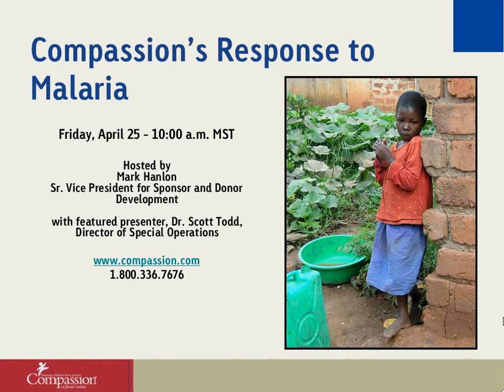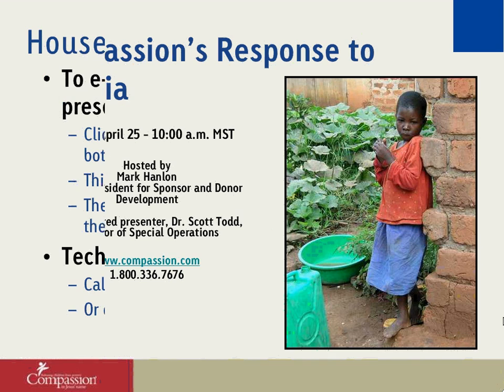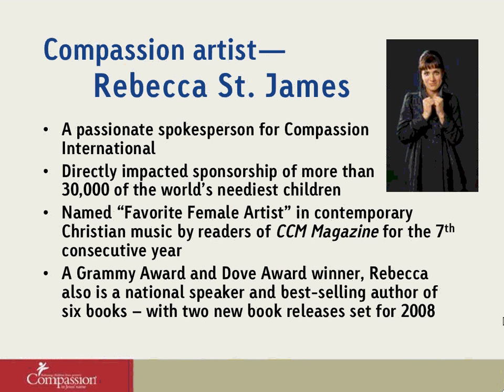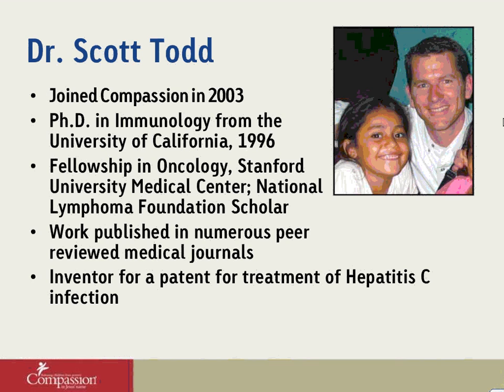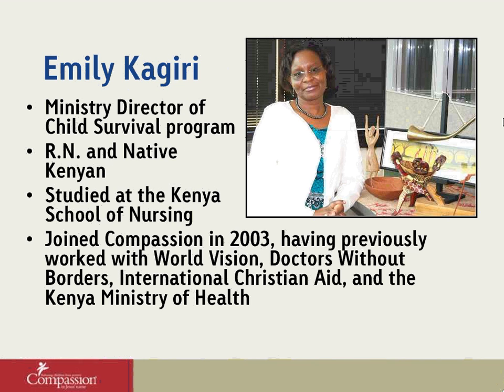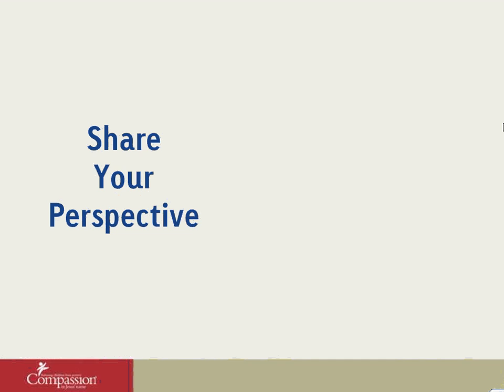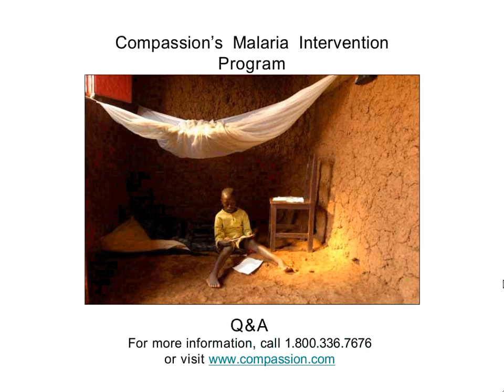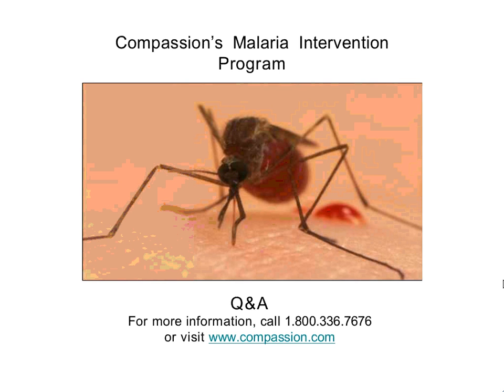World Malaria Day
- Learn how Compassion's unique malaria intervention programs help save childrens' lives. - One-hour webcast held on World Malaria Day, April 25, 2008.  Make a contribution to the Malaria Intervention Fund